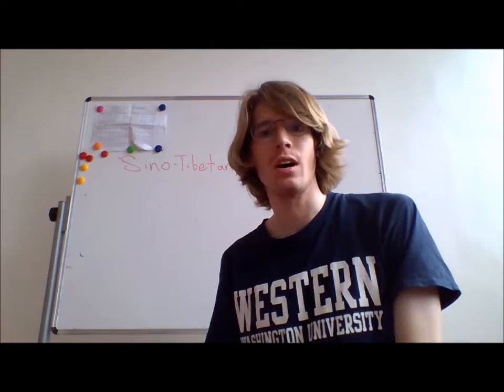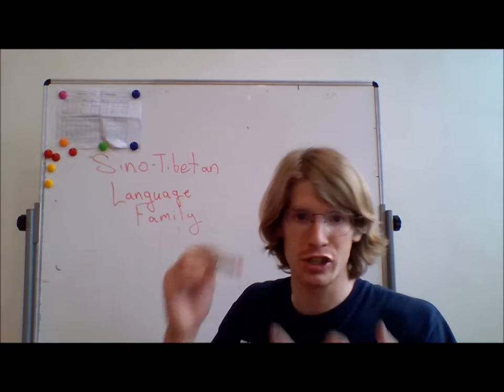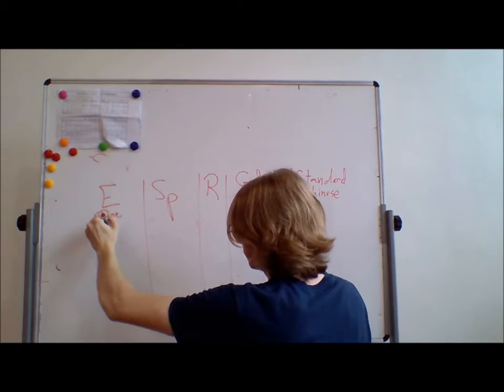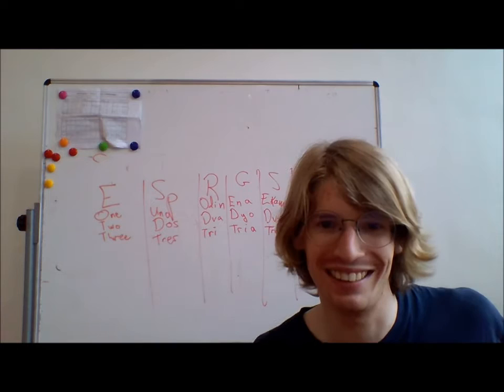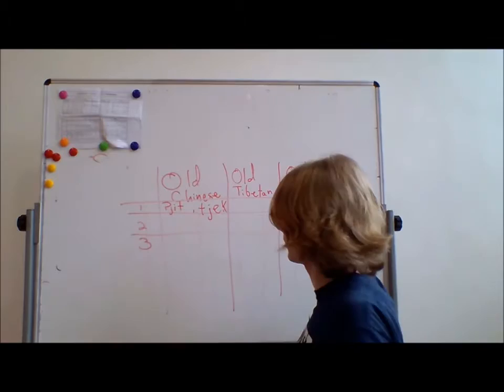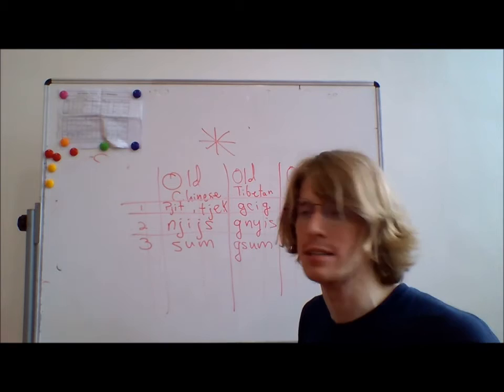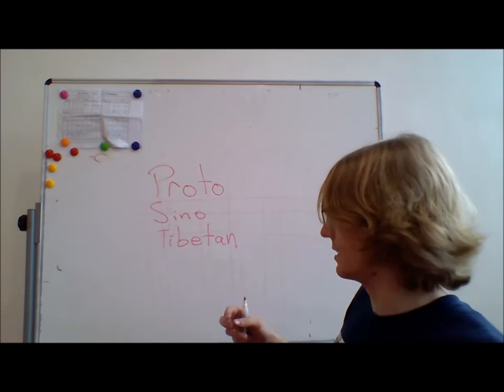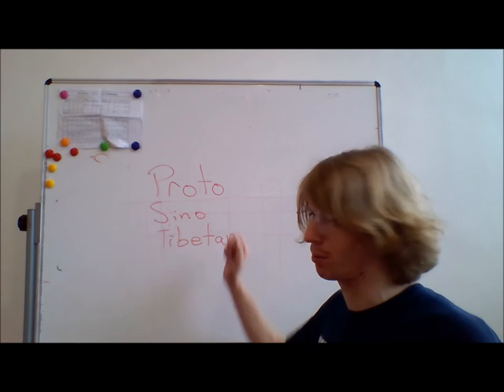It's All Chinese to Me, Part 3: Intro to Sino Tibetan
Intro to the Sino-Tibetan Languages!